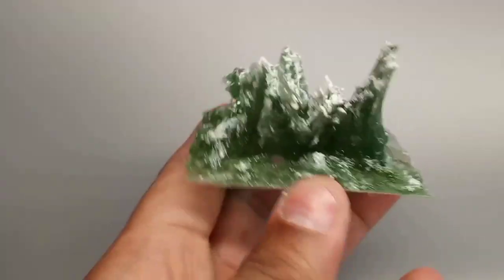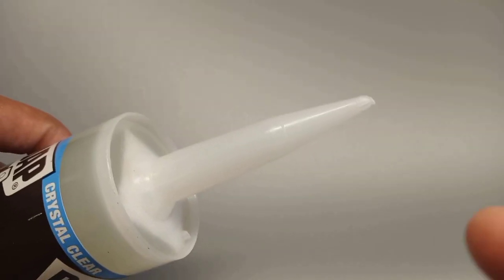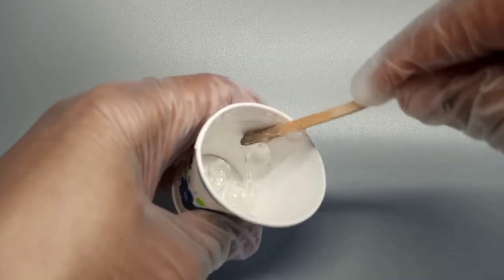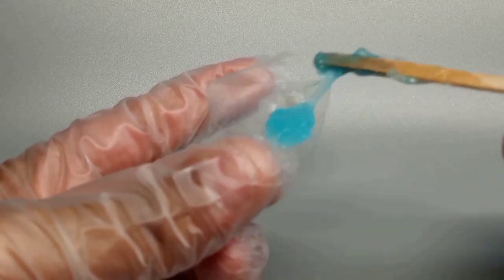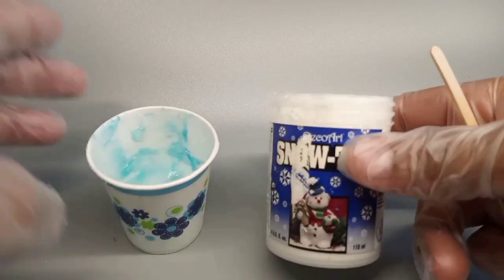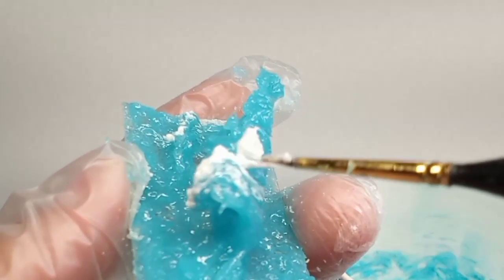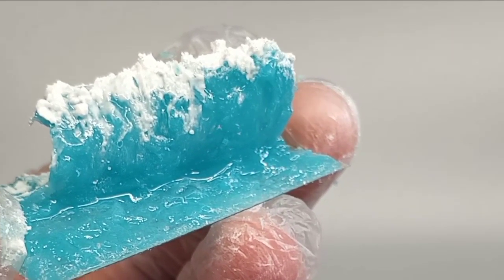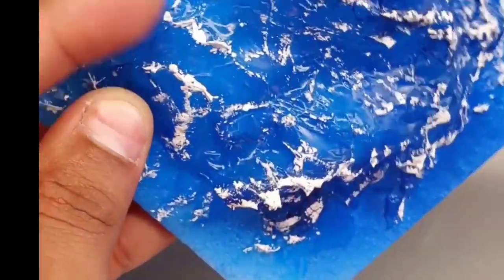How to make realistic water waves easy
although there are a million videos on how to make water effects and waves for miniatures, it doesn't hurt to give a new and fresh input based on my own experience using this material I am introducing here.